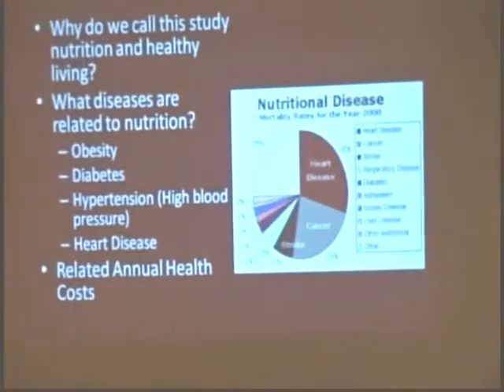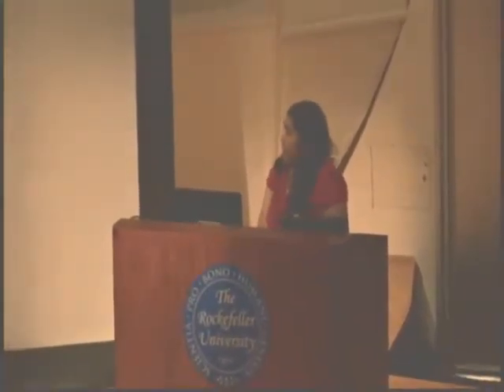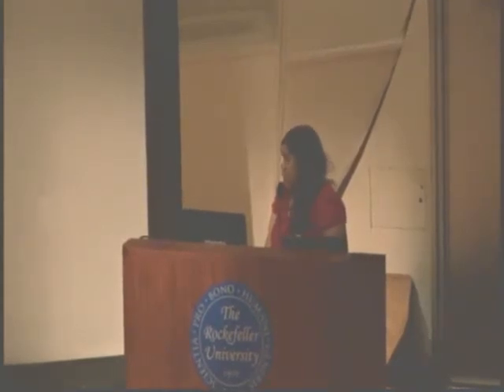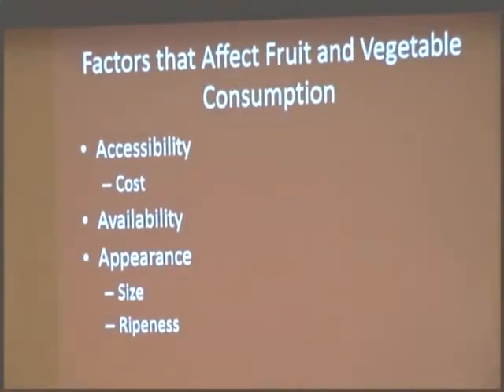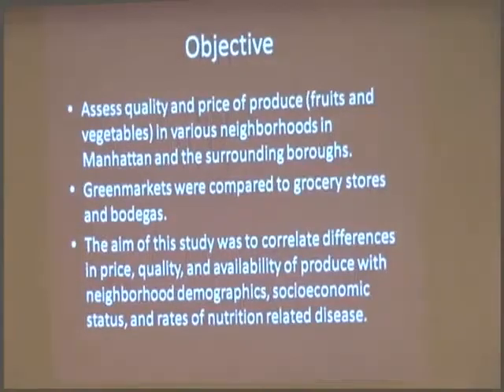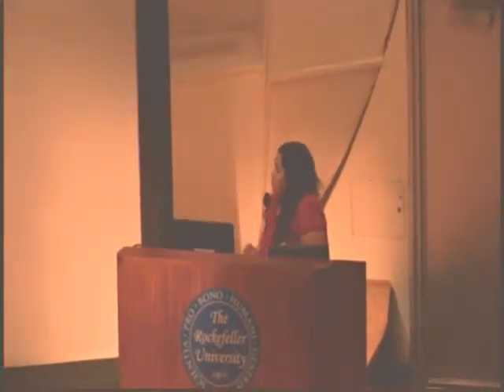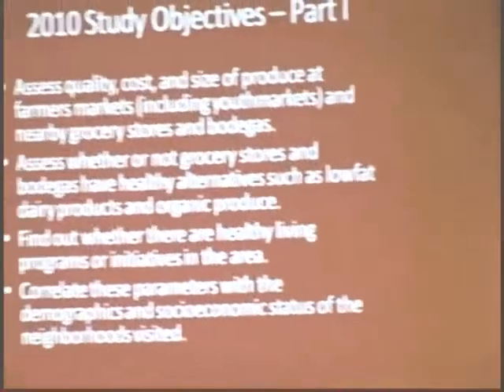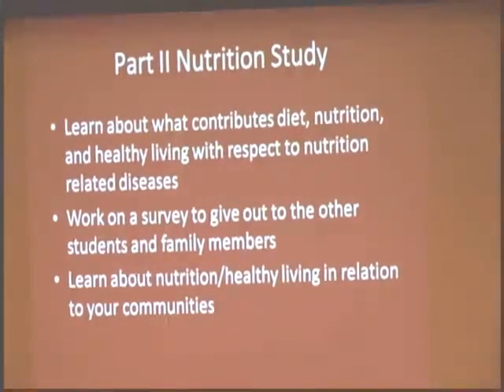Lecture 1 Rani Roy - Nutrition and Healthy Living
Lecture #1 at Rockefeller University: Rani Roy presents her PowerPoint on Nutrition and Healthy Living.